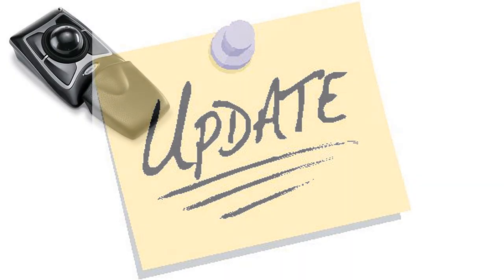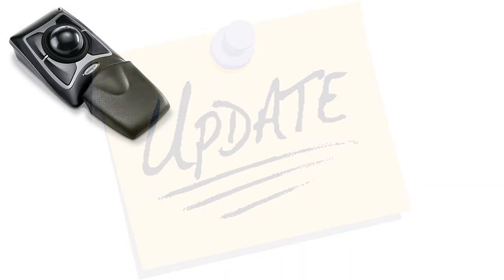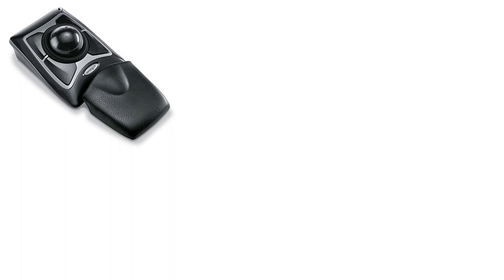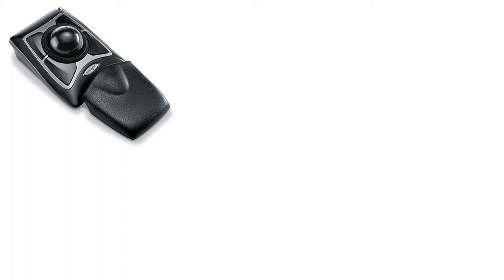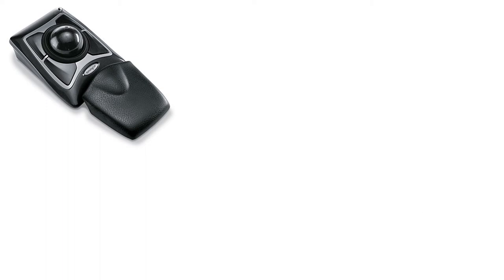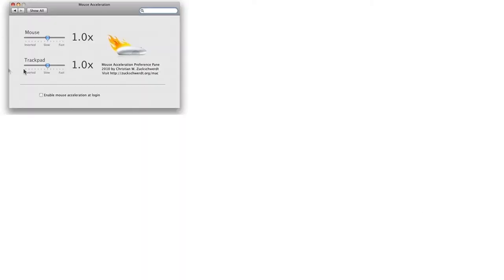Mouse acceleration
What is mouse acceleration?
Mouse acceleration is something most Mac users don't think twice about, many aren't aware it even exists. By default the mouse drivers count the movement of your mouse and depending on your sensitivity settings, the cursor will then move across the screen by a similar and consistent distance. Mouse acceleration is basically a threshold setting on top of this, so when the mouse is moved past a certain point or at a certain speed, the cursor itself moves more quickly and goes further, thus accelerating the movement speed and rate of the mouse cursor.